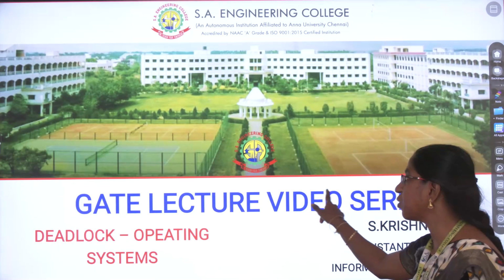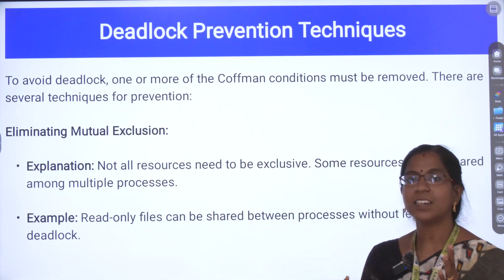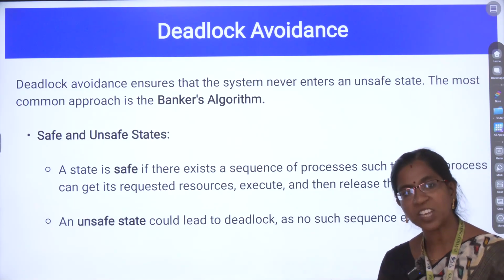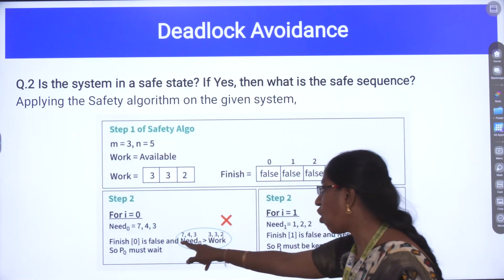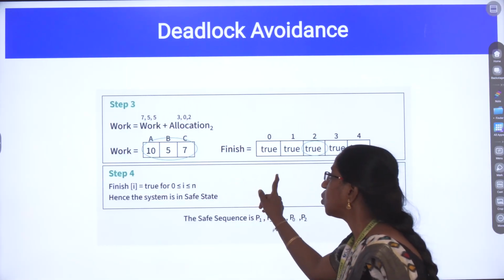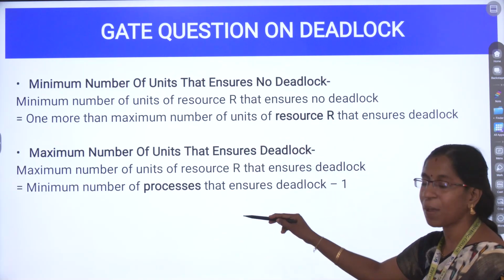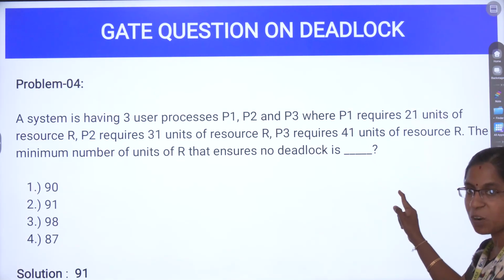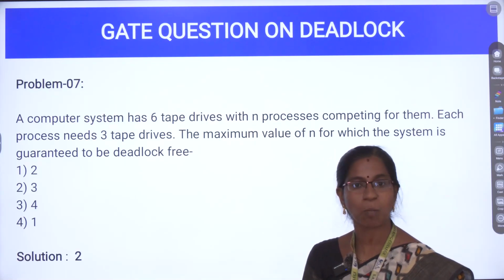GATE CLASS 2025 - OPERATING SYSTEMS - DEADLOCK - Mrs.S.KRISHNAVENI - S.A. ENGINEERING COLLEGE.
GATE CLASS 2025 - OPERATING SYSTEMS - DEADLOCK - Mrs.S.KRISHNAVENI - ASSISTANT PROFESSOR - DEPARTMENT OF INFORMATION TECHNOLOGY - S.A. ENGINEERING COLLEGE, CHENNAI.